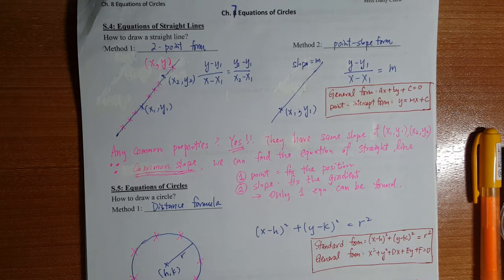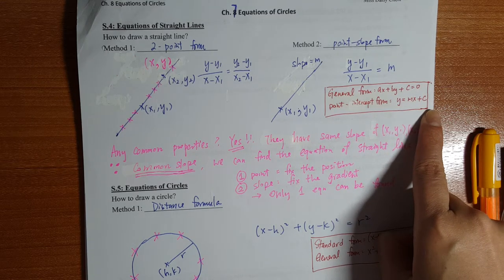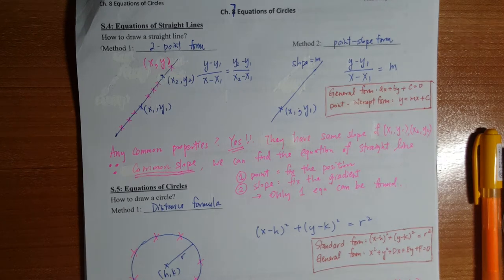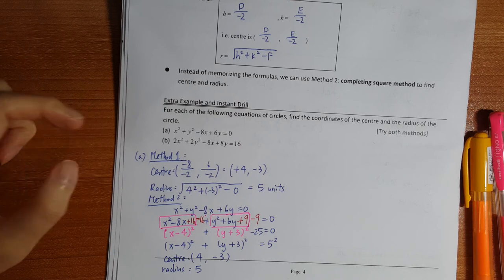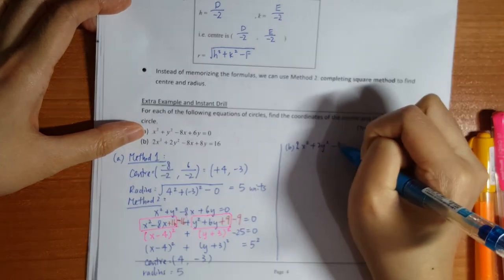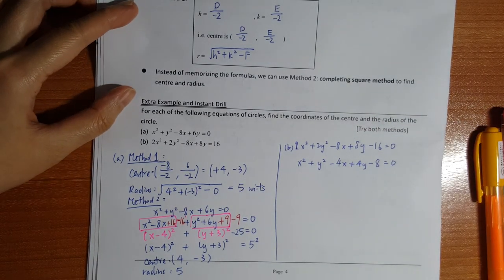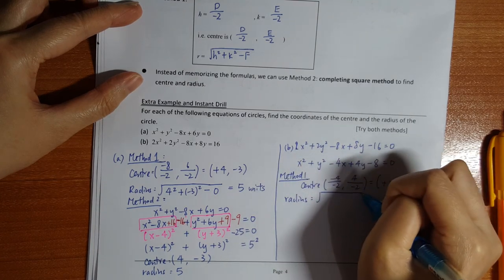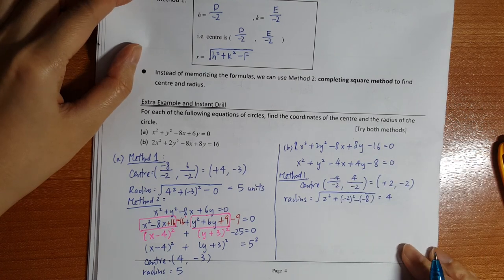4 Equation of Circle Note Page 3